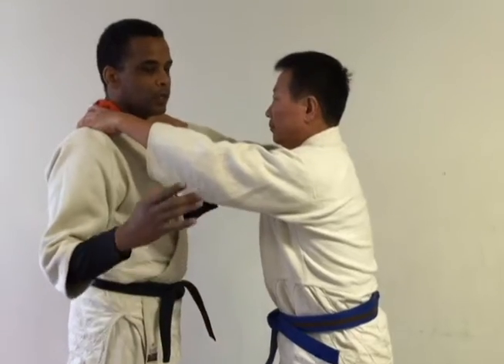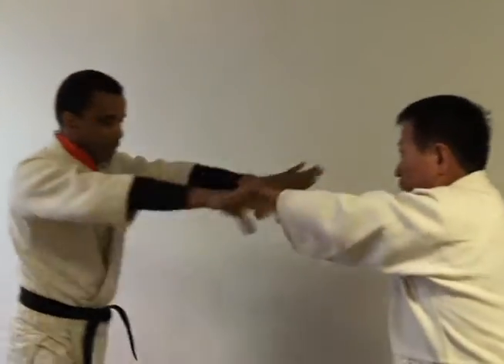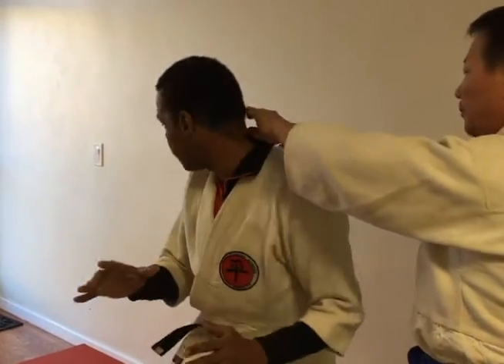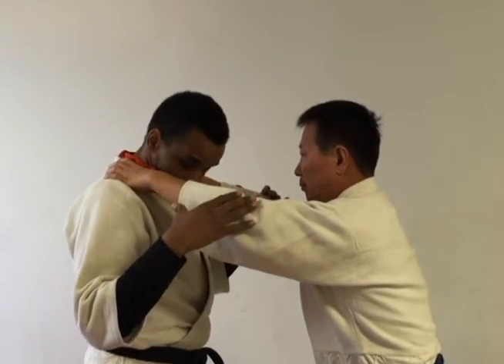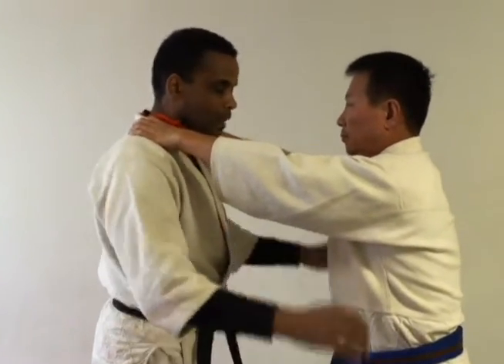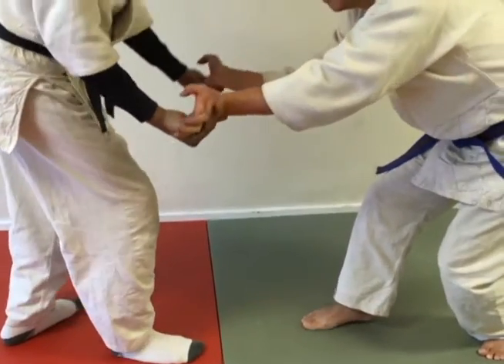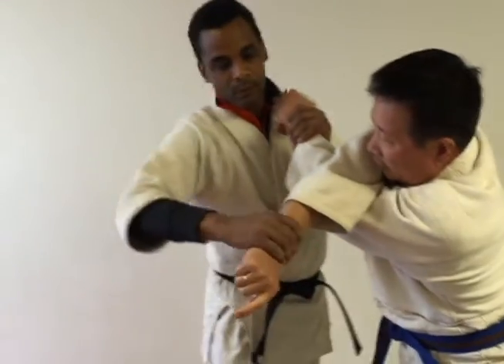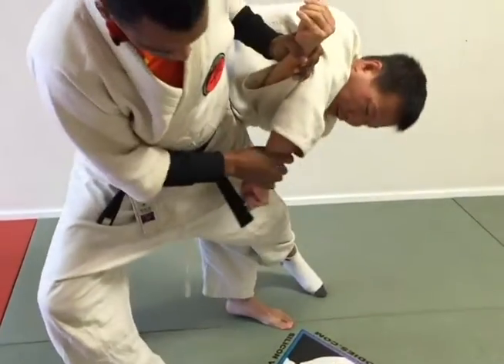ESCAPING THE CHOKE PART 3- JOINT AND FINGER LOCKS, BLOG AT, lynelgardner.com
THERE IS NO DIFFERENCE BETWEEN WINNING AND LOSING, BOTH EXPERIENCES WILL TEACH YOU MORE ABOUT YOURSELF, OTHERS AND LIFE.- LYNEL GARDNER
Demonstration by Sensei Lynel Gardner and Sempai Tony Lee
Directed and filmed by Justin Lee
Peace Jujitsu at Learnika Tutoring and Language Center